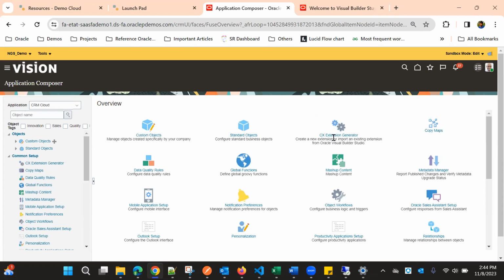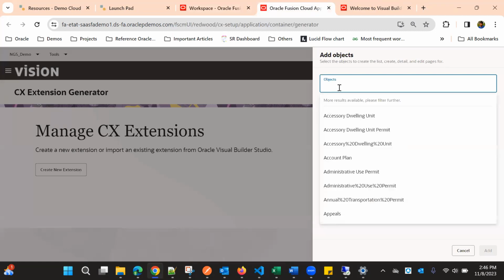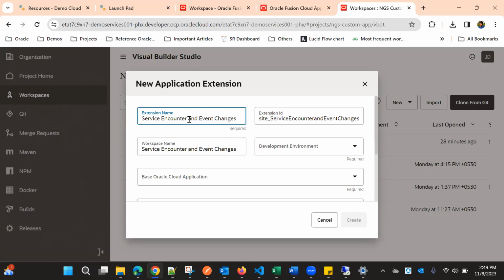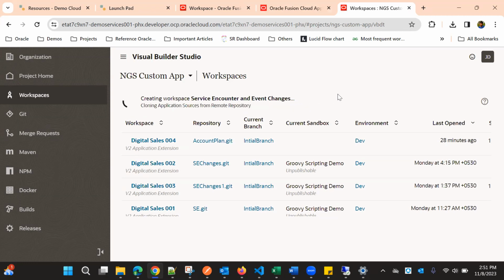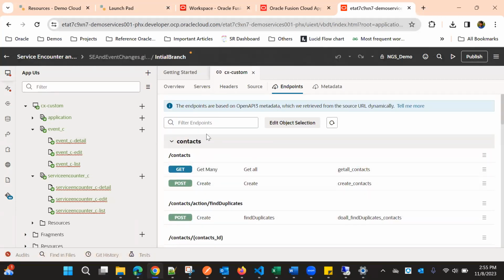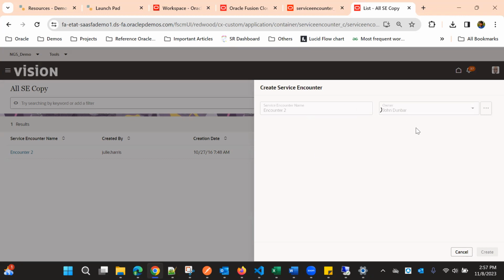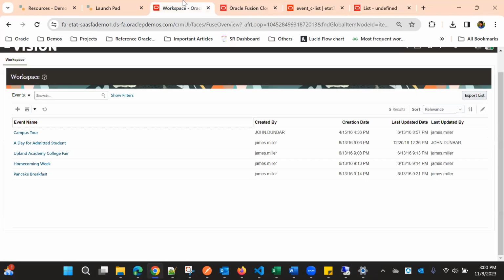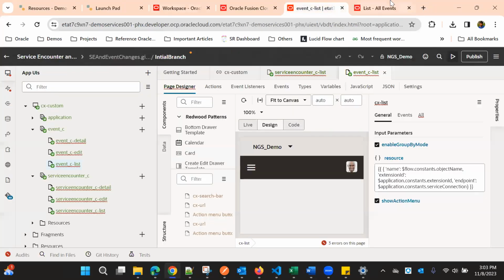Creating Fusion Custom Object VB Studio Pages Using CX Extension Generator Tool | Digital Sales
This video explains Creating Custom Object VB Studio Pages Using CX Extension Generator Tool.

Make sure your instance is upgraded to 23 D to use this tool.